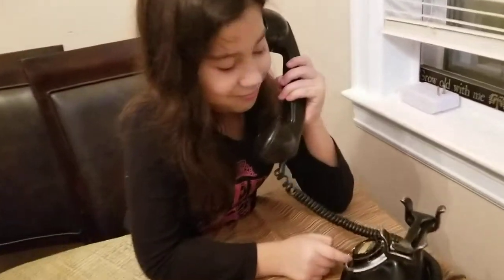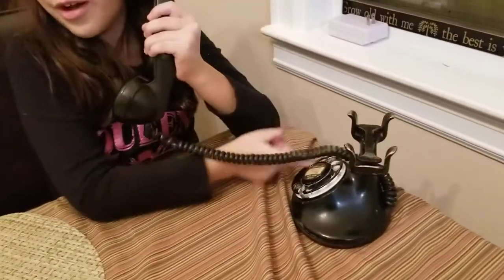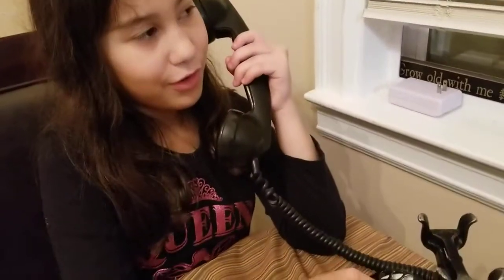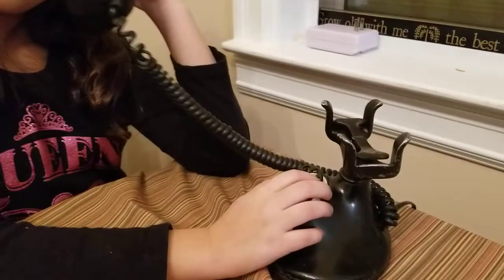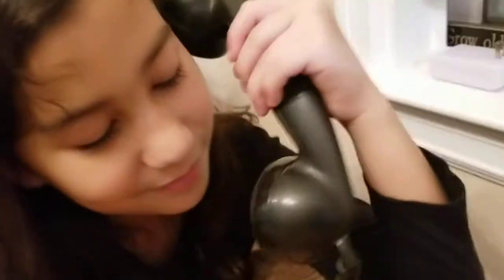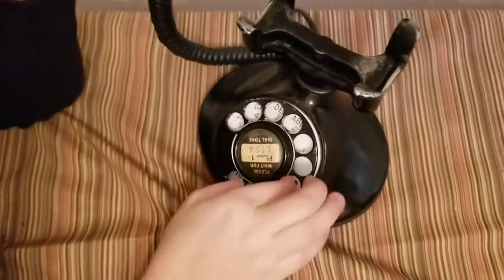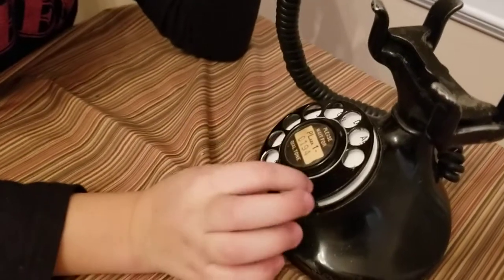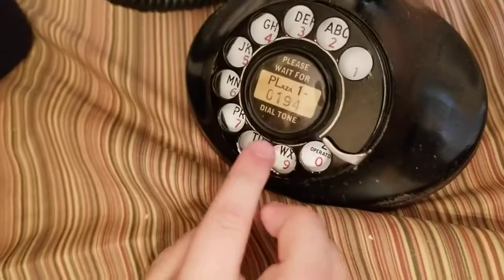Teaching my daughter to use an old Rotary Dial Telephone - Retro Old Fashioned Landline Phones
Its funny to see them using these phones for the first time.